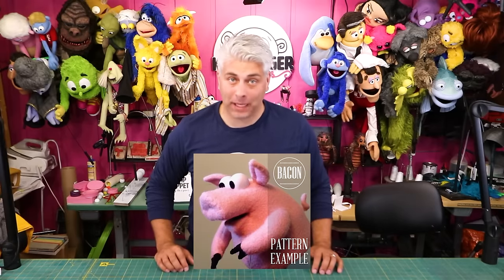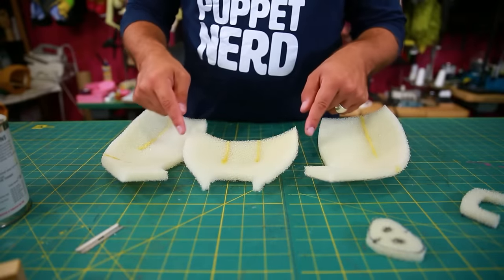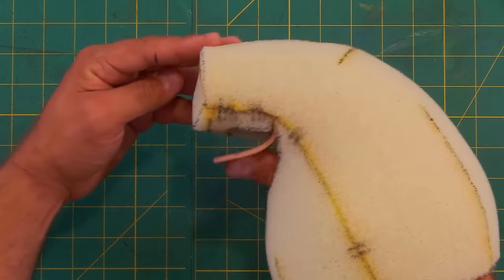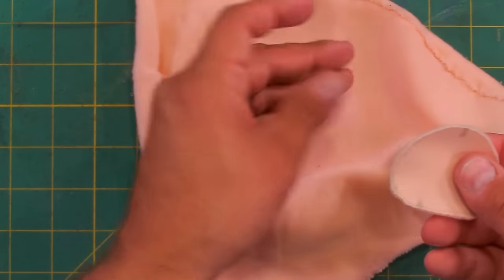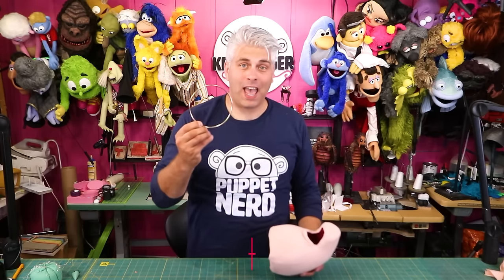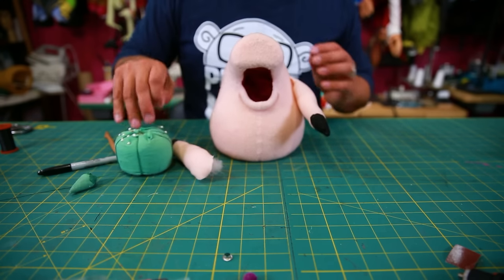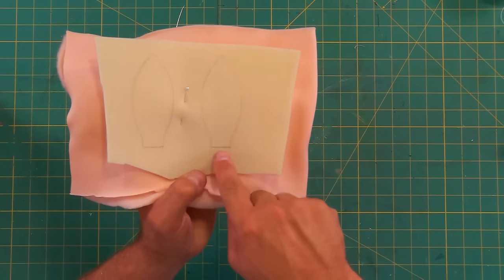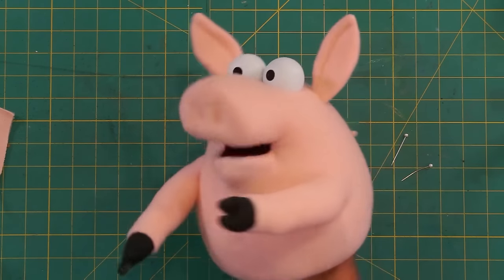How to Make a Pig Puppet! Bacon Pattern Tutorial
In this video Adam shows how to make a Pig puppet using his Bacon Pig Puppet Pattern.

Metal Craft Rings

Follow along with “step by step” directions here!

Make your own Frog pattern using the videos referenced in this episode!

T-Shirt “Sorry I’m Late I Was Making Puppets” NEW COLORS! Amazon

Puppet Nerd Shirt - New Colors

Cube & Rectangular
Foam Type: Dry Fast (2.15 lb)
Firmness: Medium
Length: 24 inches
Width: 48 inches
Height: 1 inch

Vlog Camera- Canon 80D:

Wide angle lens- Canon EF-S 10-22mm:

Favorite lens: Canon 50mm 1.2:

Mid Range Lens- Canon 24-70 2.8:

Main Mic- Rode VideoMicPro:

Backup Mic:

The BEST Tripod:

Time-lapse and POV Camera- GOPRO Hero5 Black:

Recommended Camera starter kit: